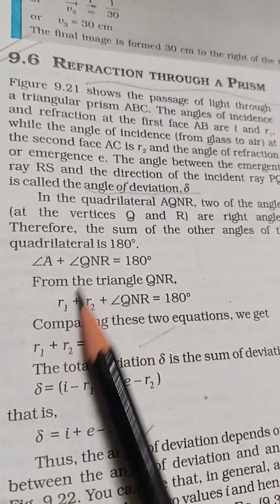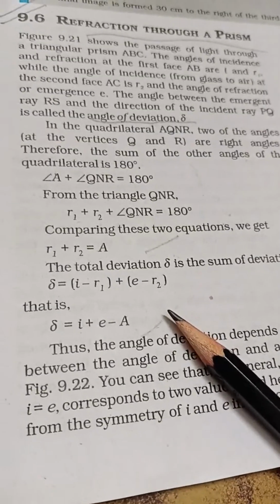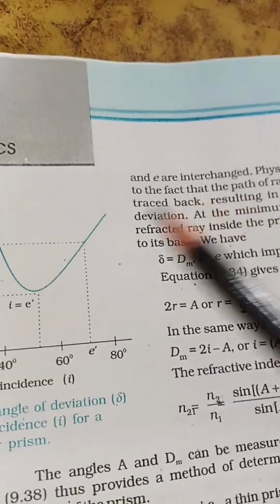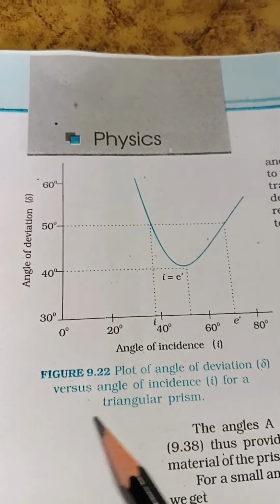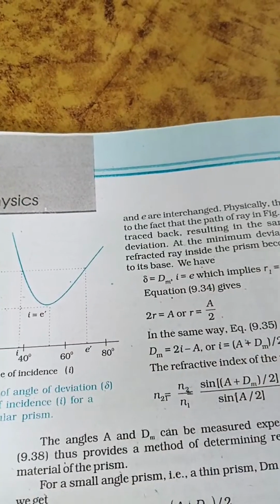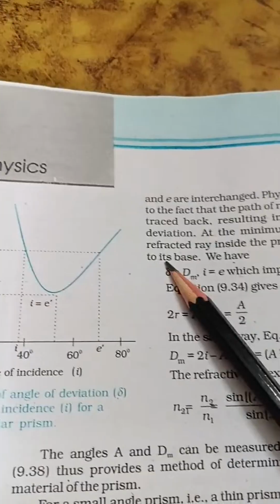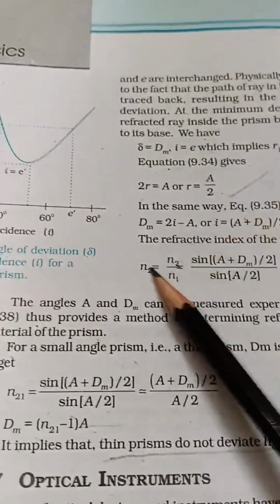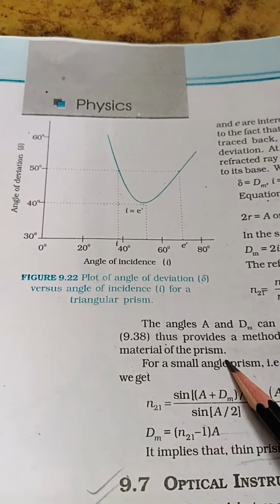Competitive#physics#12th class Refraction Through Prism